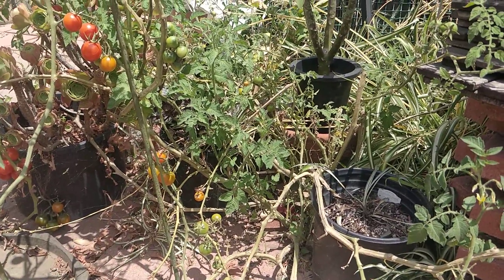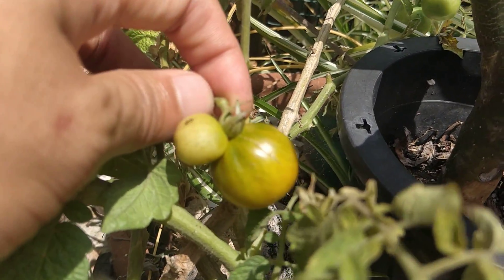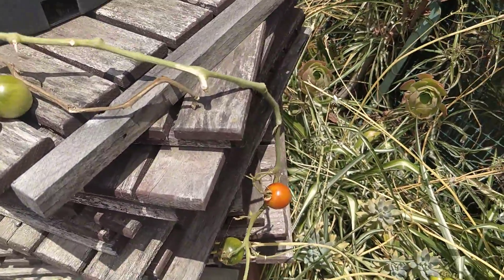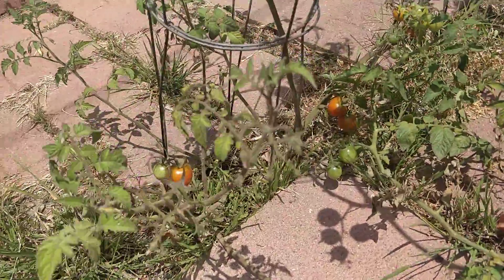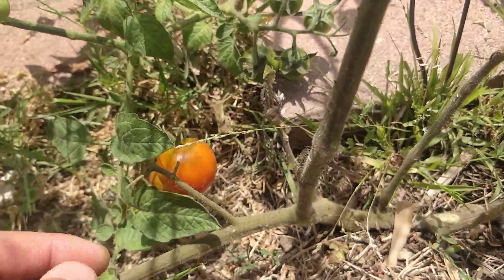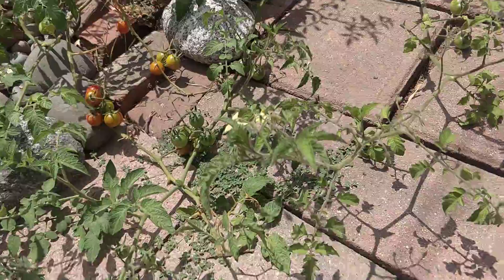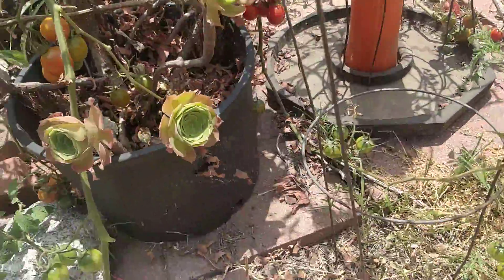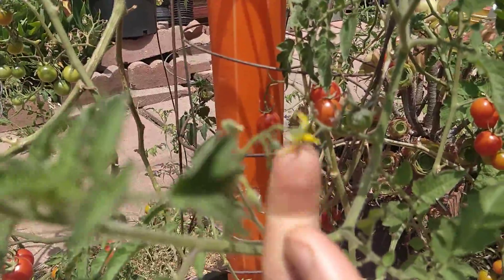1 Year Old Tomato Plants!!! Vlog - Part 2 OUTPUT